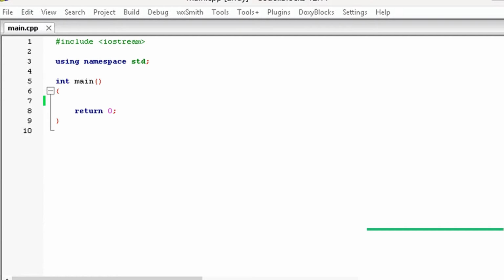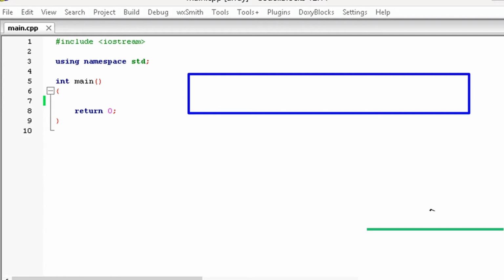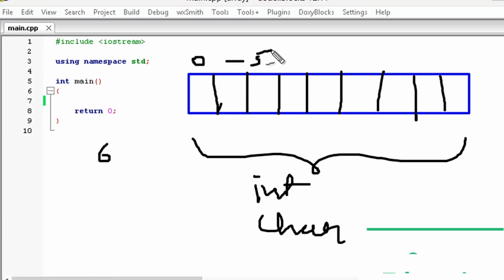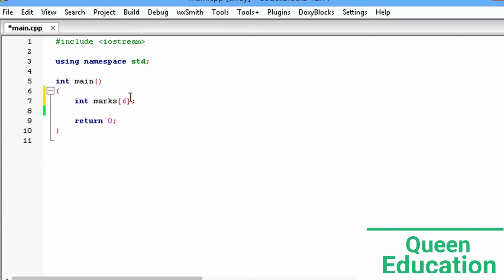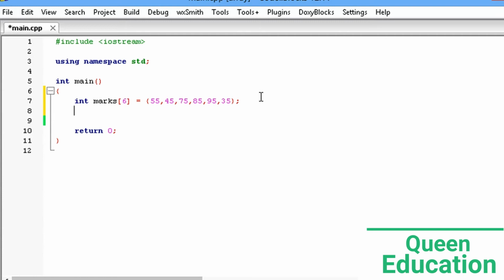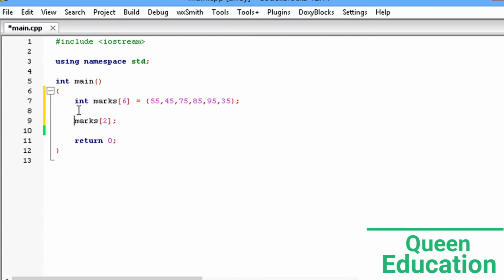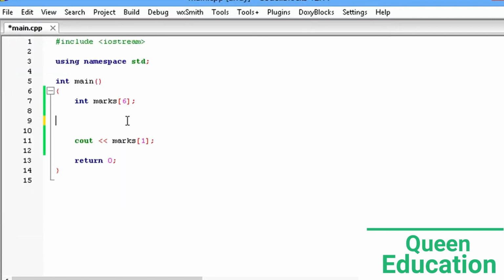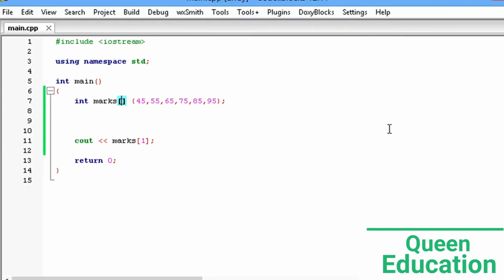Introducing Arrays in c++